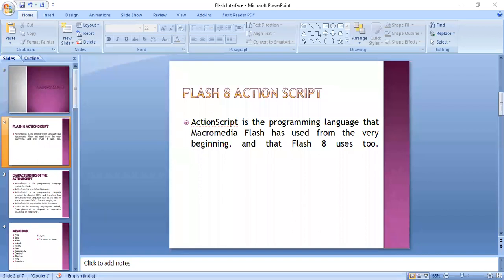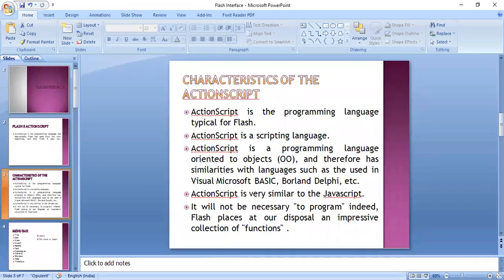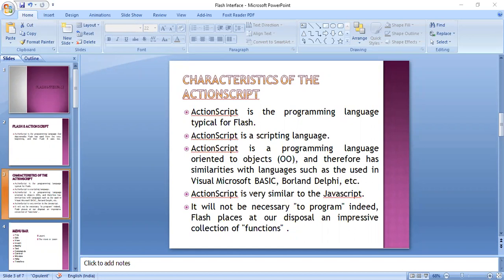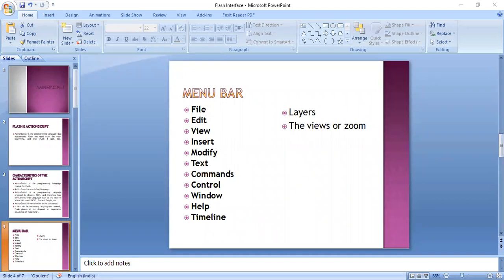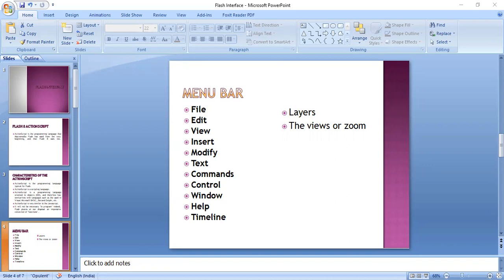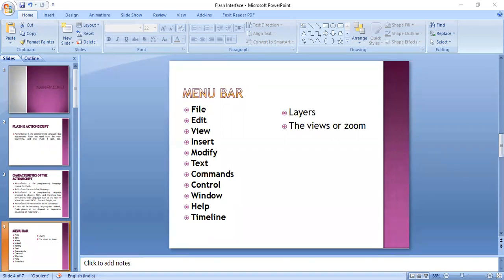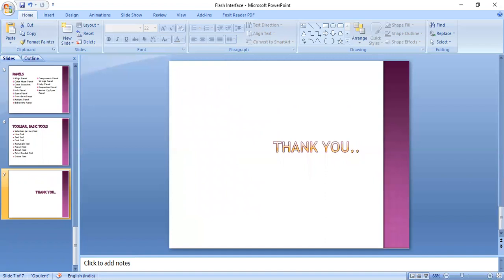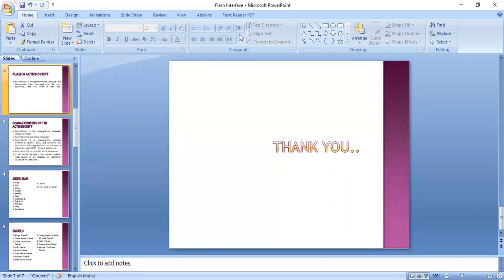Introduction to flash interface